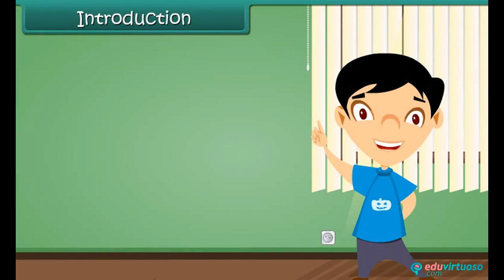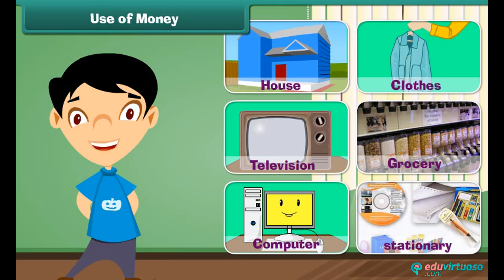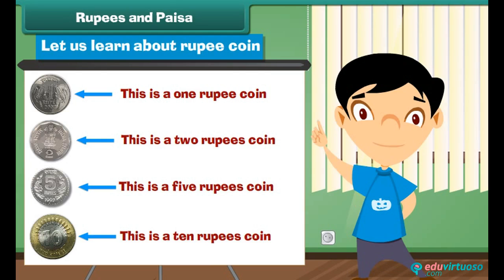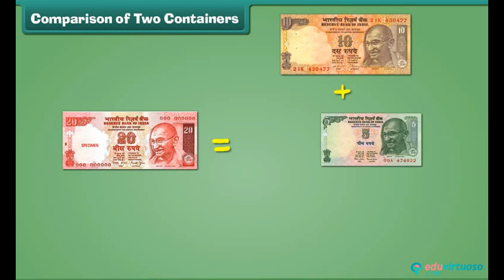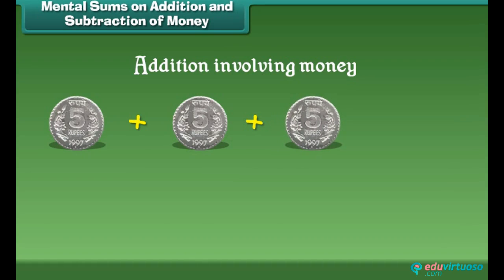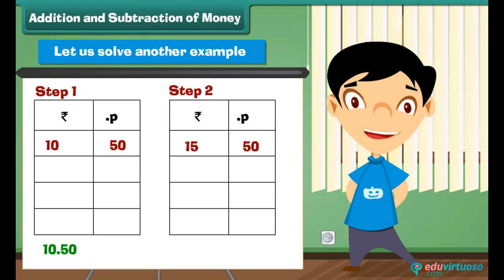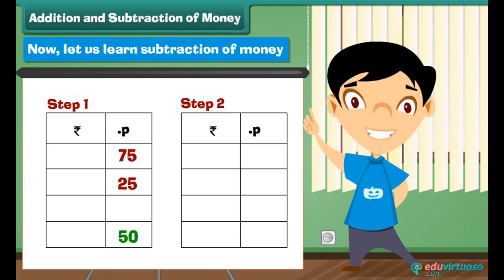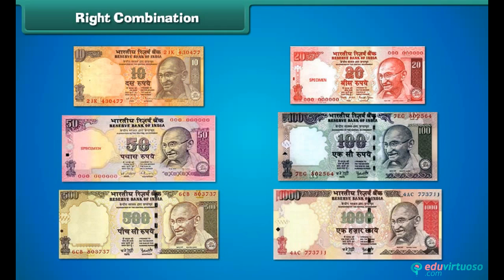Grade 2 | Maths | Money | Free Tutorial | CBSE | ICSE | State Board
Welcome to our Money Class 2 Maths tutorial! In this lesson, we'll explore the basics of money, including identifying notes and coins, making combinations, and understanding money transactions. Whether you're a student or a parent helping your child, this video is perfect for building a strong foundation in managing money.

What You'll Learn:
- Identify and differentiate between various notes and coins.
- Create different combinations of notes and coins.
- Understand the concept of saving.
- Add and subtract money accurately.
- Recognize correct combinations of notes and coins.

Key Topics Covered:
- Understanding the value of notes and coins.
- Writing prices correctly.
- Creating combinations of notes and coins.
- Adding and subtracting money.
- Examples of saving money.

Our platform offers a wide range of educational materials to help students excel.

for more free resources and enhance your learning experience!